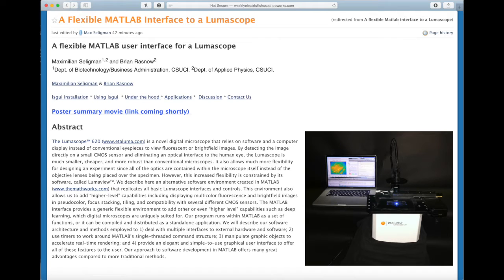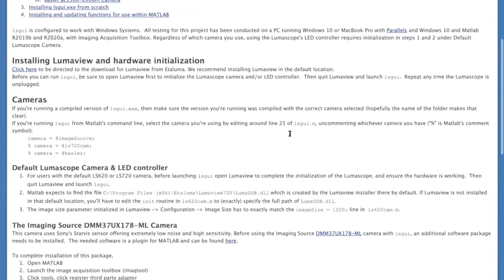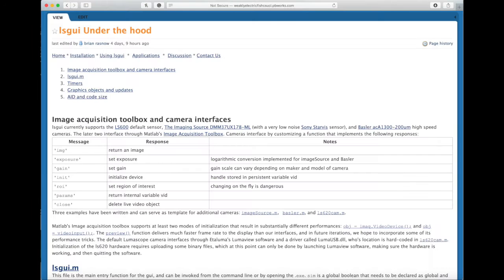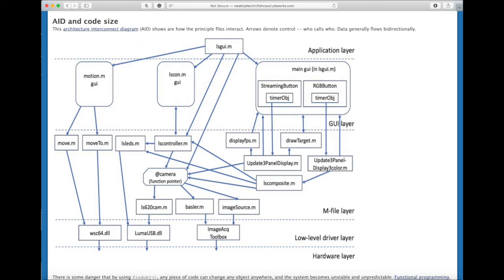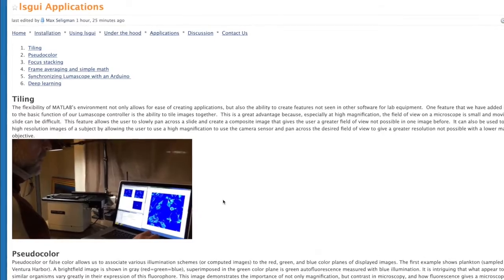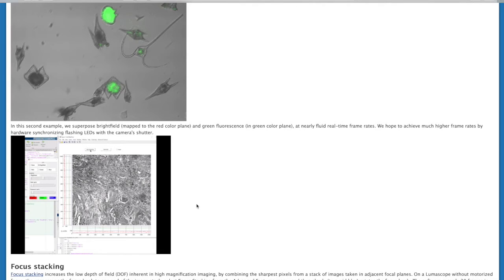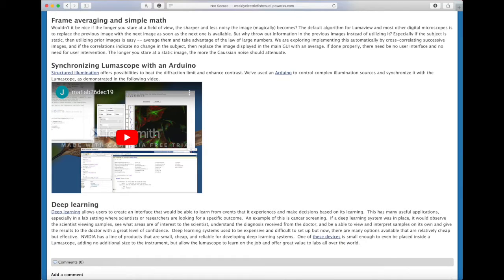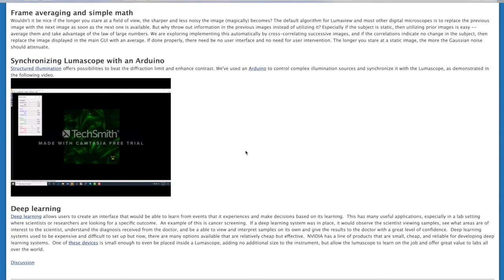lsgui SAGE 2020